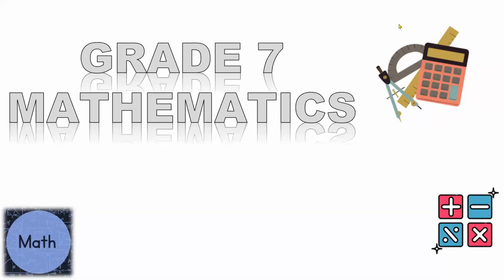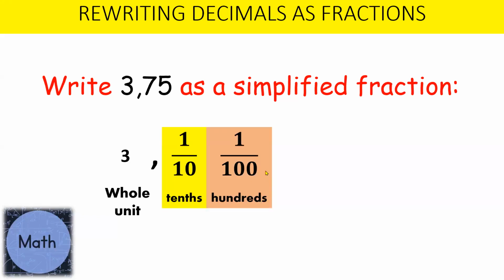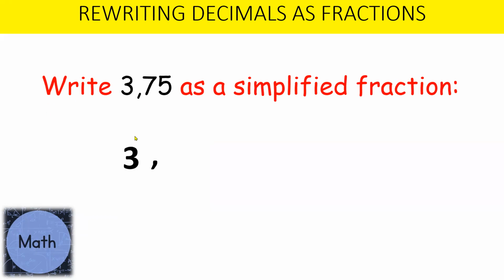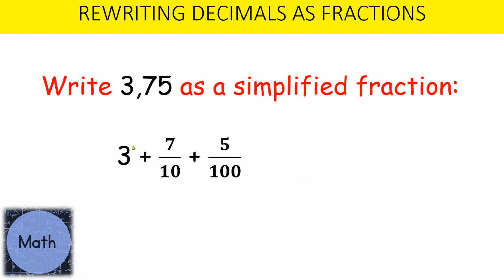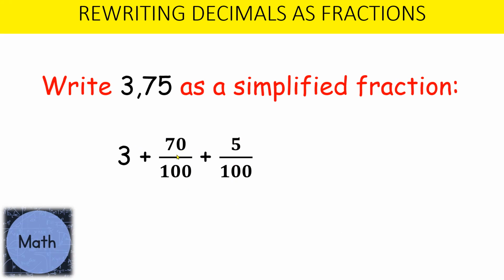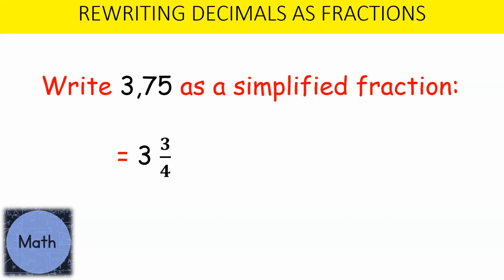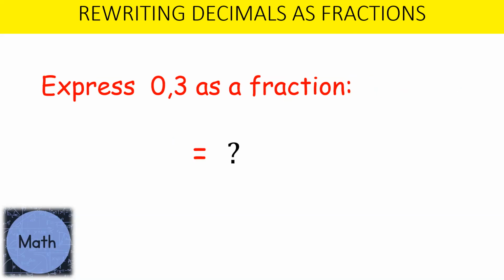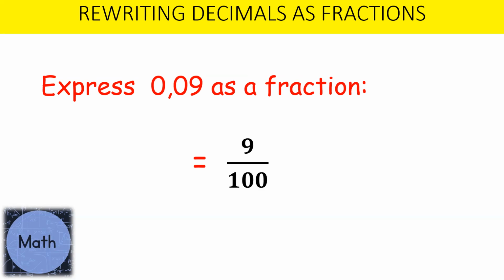REWRITING DECIMALS AS FRACTIONS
GRADE SEVEN MATHEMATICS, REWRITING DECIMALS AS FRACTIONS